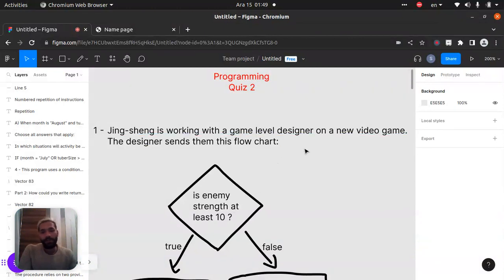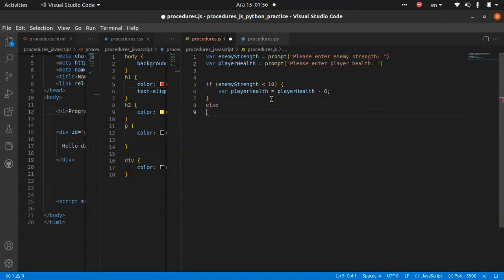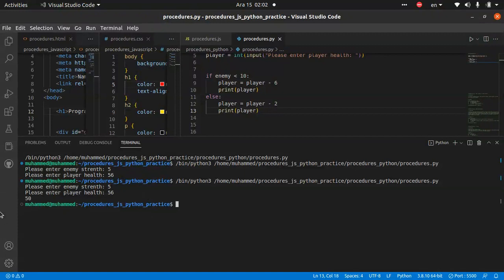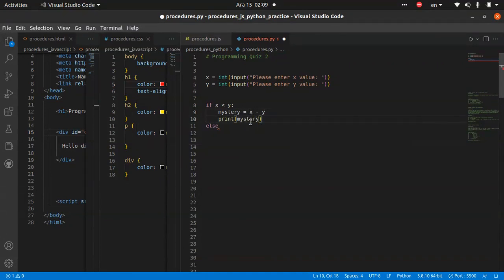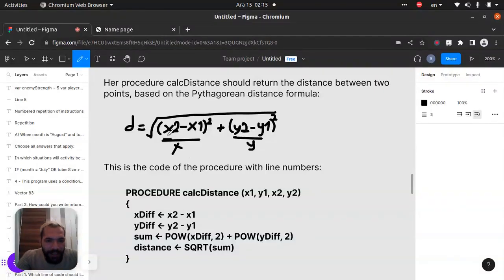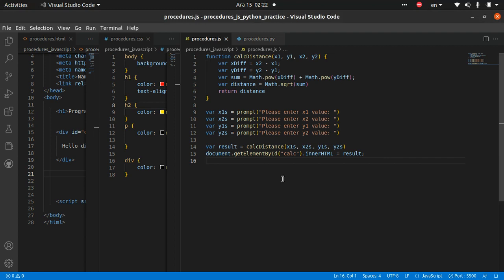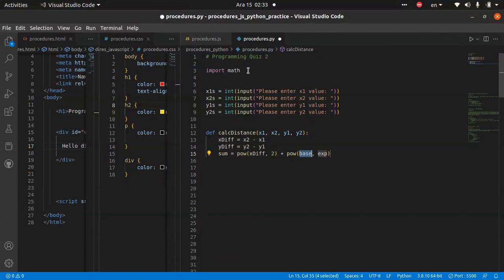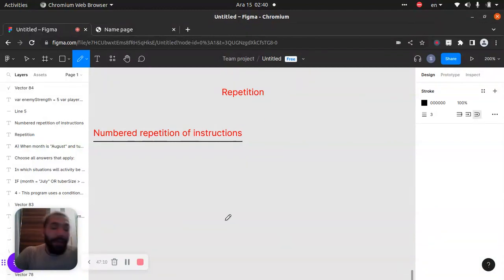Programming Quiz-2 12.9 - (Conditionals - Logical Equivalence - Procedures)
Khan Academy - Programming Quiz 2

In this lesson I covered all previous lectures!
For example;

- Conditionals
- Logical Equivalence
- Procedures (functions)

in practice with simple/difficult problems.

For be sure about all topics you can review this lecture.

Enjoy learning 🤞